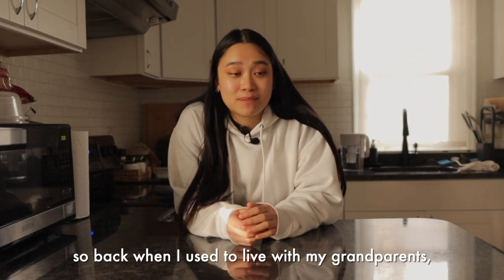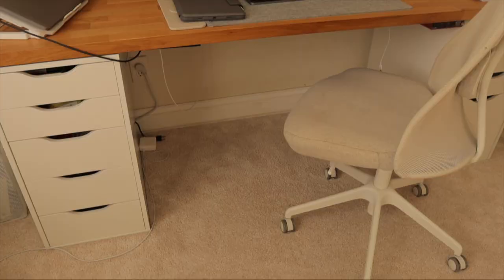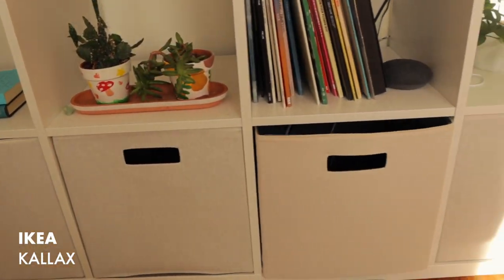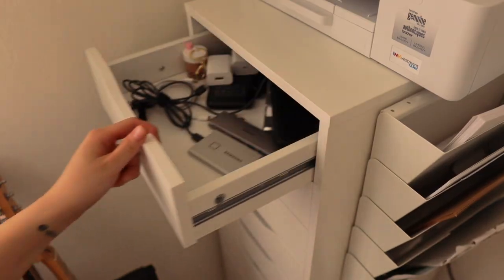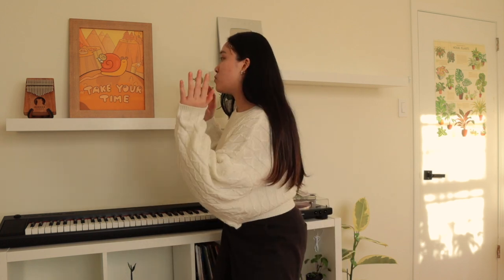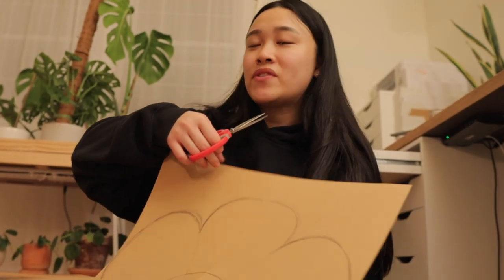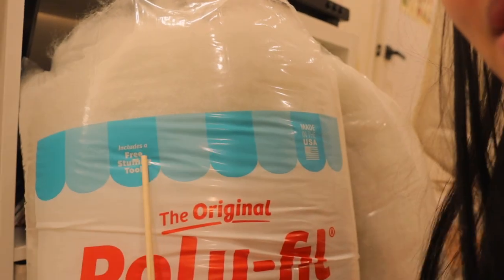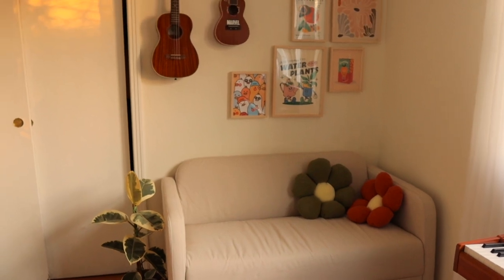✨2023 Mini Home Office Makeover! | Declutter and Decorate With Me!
hello! ✨ it’s been a minute and i missed y’all!
they say an environment either sets you up for failure or success. so I wanted to make sure my environment works for me this year! for 2023, I’m making sure that my home office is organized, clean, and inspiring me!
hope this gives you the motivation you need  to start curating your own space 🧡

love always,
annie!

[ TECH INFO ]
+ Camera – Canon M50
+ Lens – 15-45mm, 50mm 1.8f/s, 16mm 1.4f/s
+ Mic – Audio Technica 2035
+ Audio Interface – Focusrite Scarlett Solo (3rd Gen)